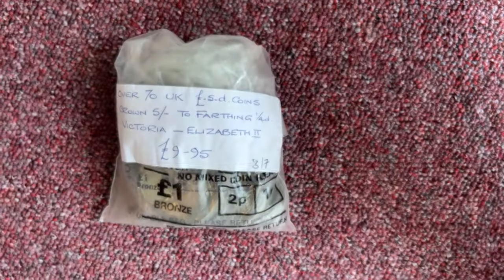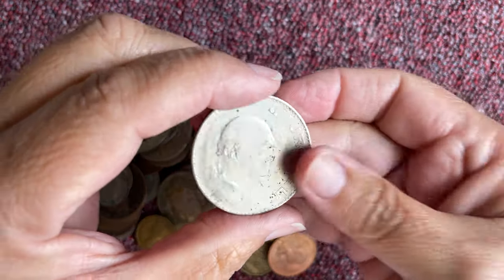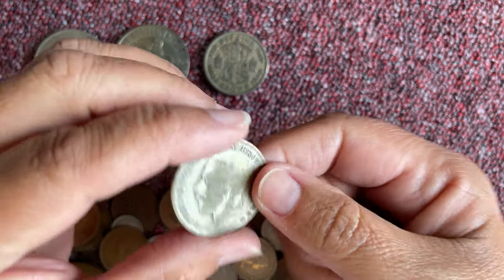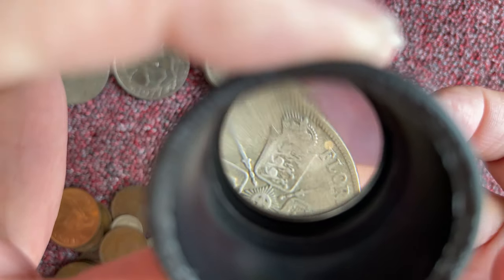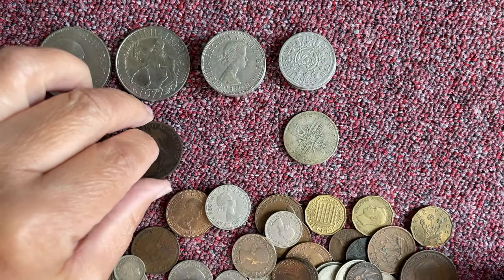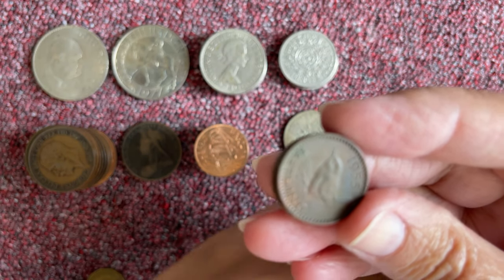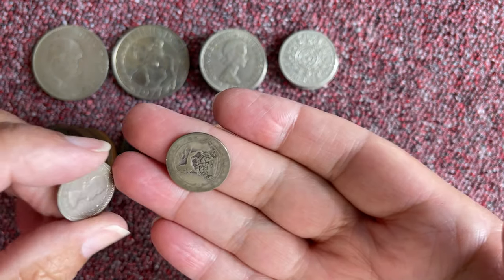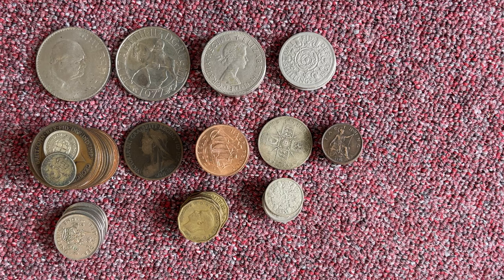Charity Shop £ s d Coin Hunt part two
Almost a mirror image of part one which means this charity shop has a pricing strategy.  A chance for me to go down memory lane.

I really appreciate you dropping by - pop in again soon.